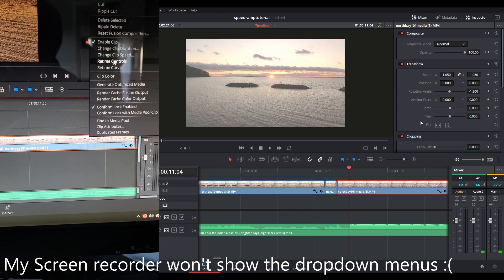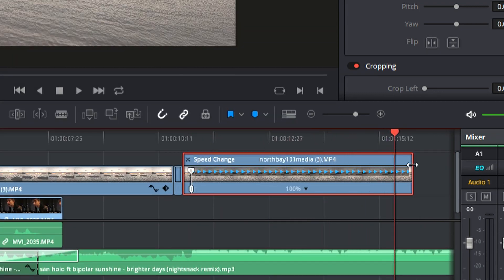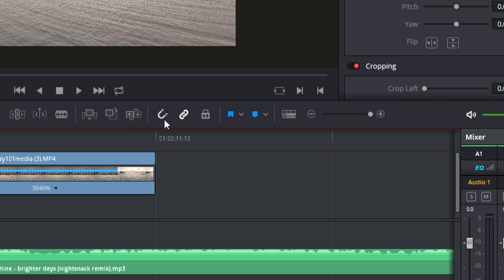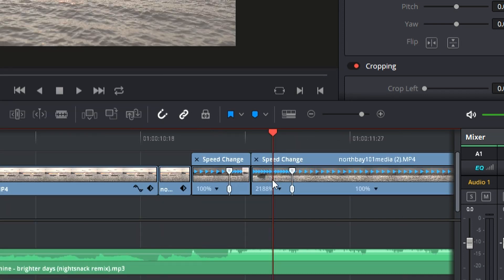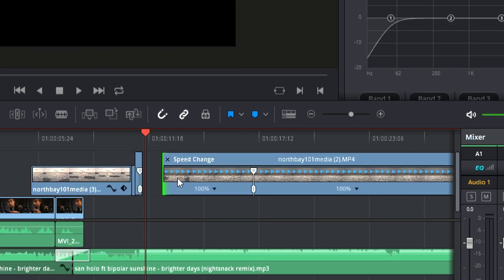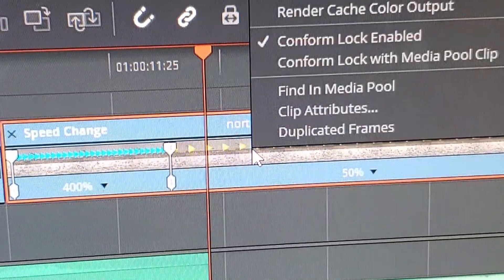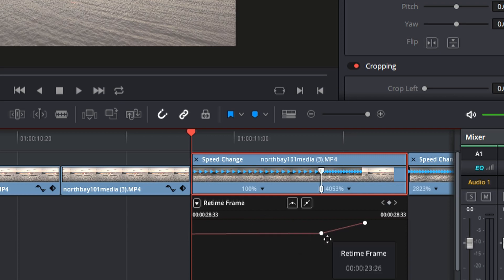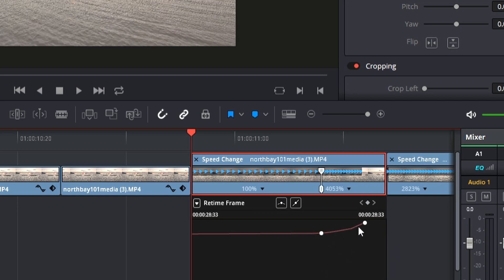How to take your speed ramping to the NEXT LEVEL! | Davinci Resolve Tutorial